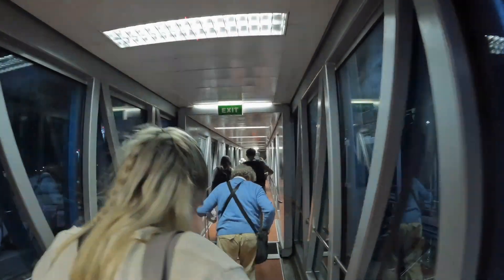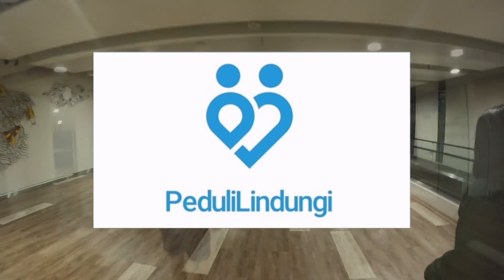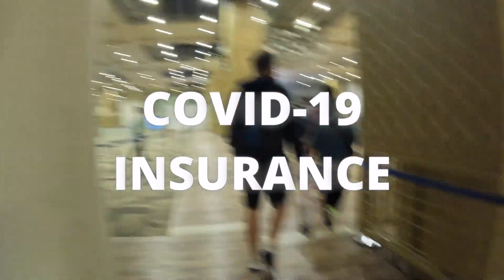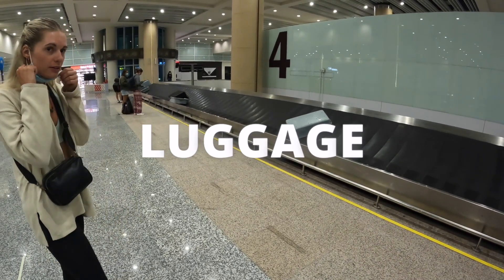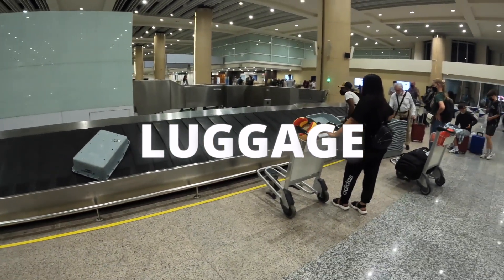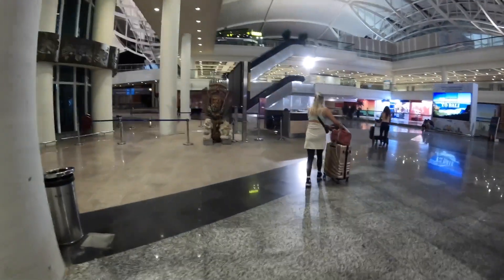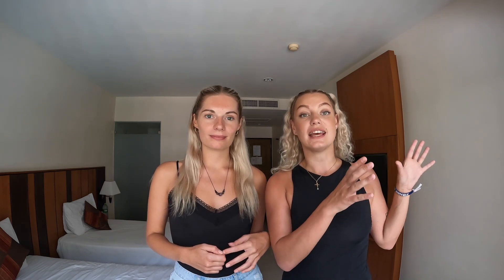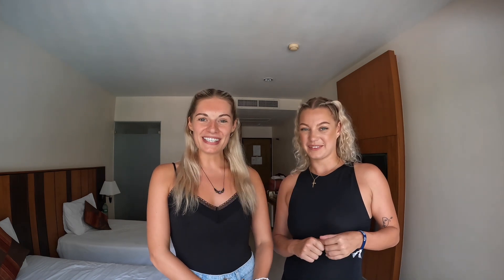TRAVEL BALI | Indonesia Entry Requirements AUGUST 2022 | Travel Vlog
What are the current Indonesian entry requirements, August 2022?

What do I need to know to plan my trip to Bali / Indonesia?

In todays video, we take you with us through the airport as we enter Bali and provide you with all the information you need to know to enter Indonesia as of August 2022. We cover details on COVID-19 requirements, visas on arrival, passports and customs.

The Beths XX